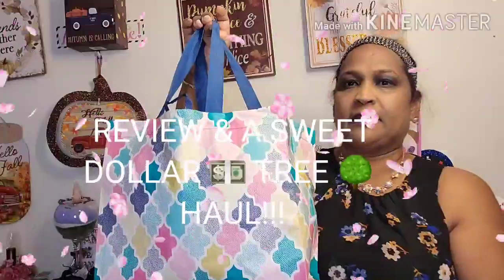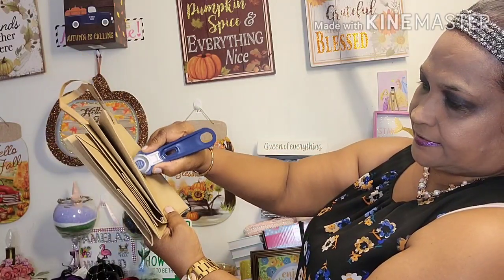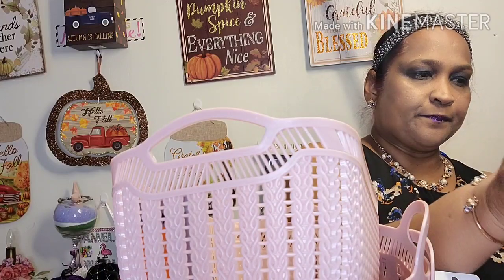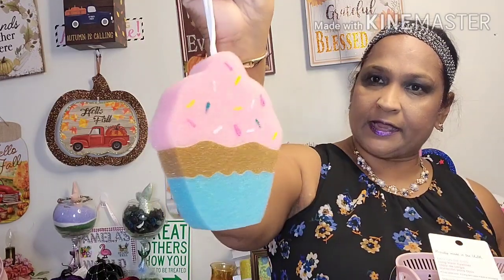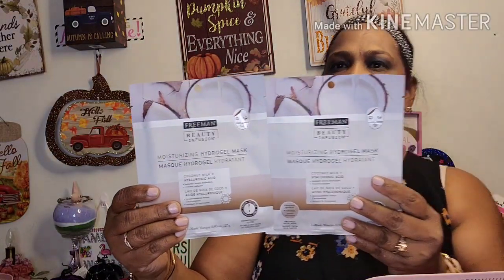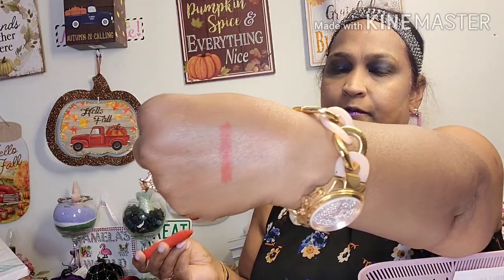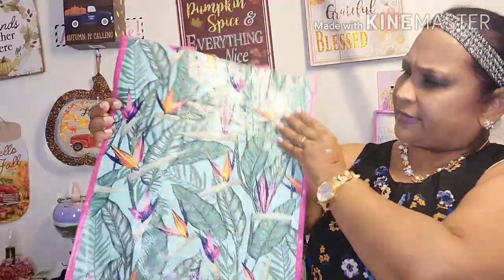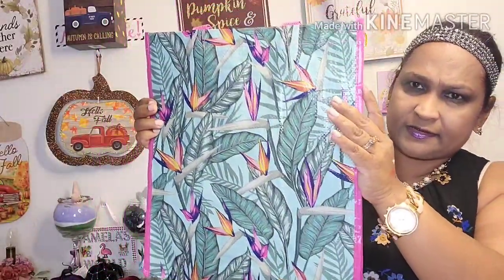REVIEW AND A SMALL BUT STUNNING DOLLAR TREE HAUL!!!!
I LOVE YOU ALL. THANK YOU SO MUCH FOR THE GREAT LOVE AND SUPPORT.